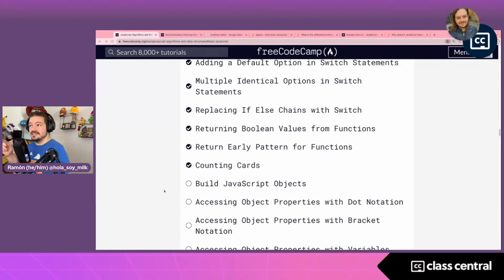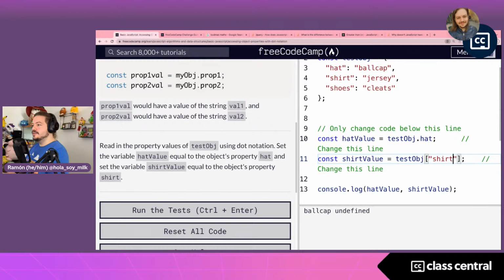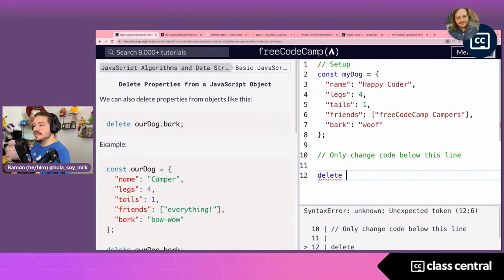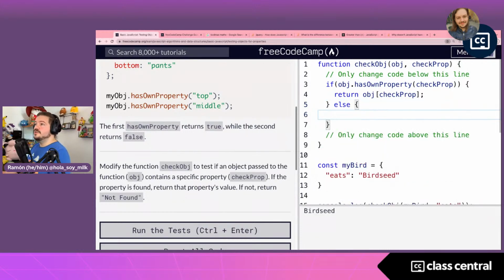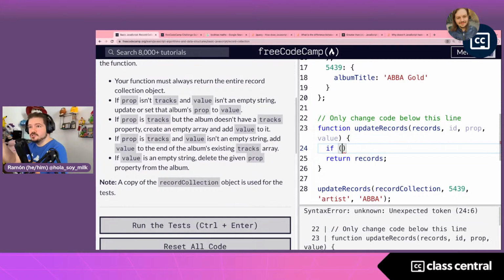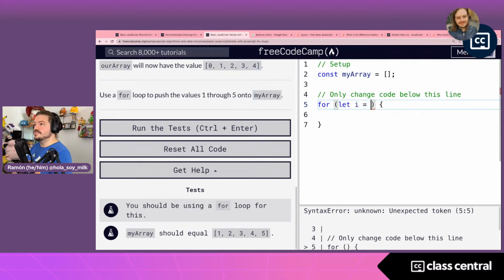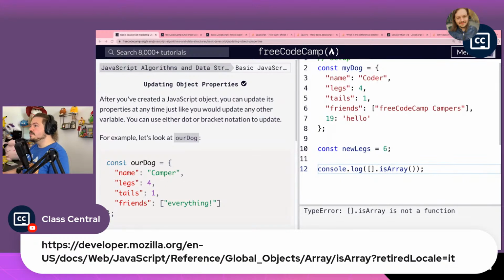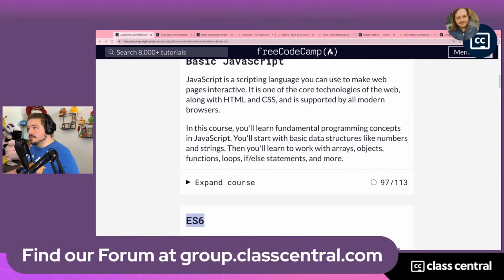Let’s learn JavaScript fundamentals! #4 [Free JS Bootcamp]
Hey there!

In this lesson, we're going to work through the Basic JavaScript section in FreeCodeCamp!

The goal is to get you started and have you finish on your own, but you can always get help in the forums if you get stuck.

This live stream is part of Class Central's Free JavaScript Bootcamp, hosted by Ramón Huidobro.